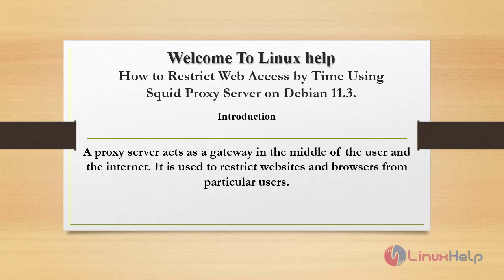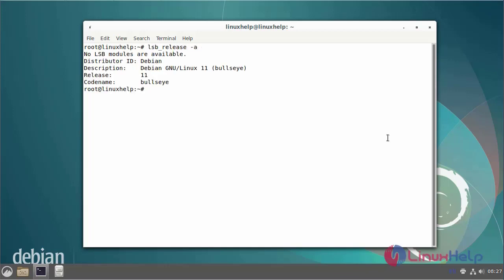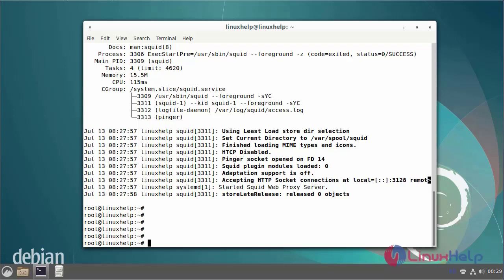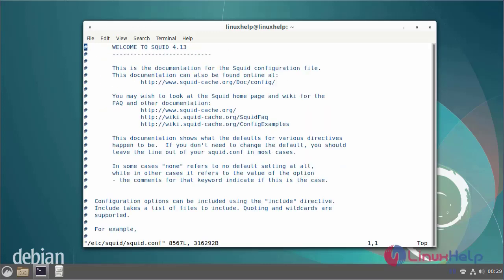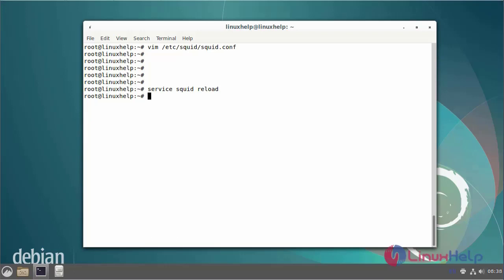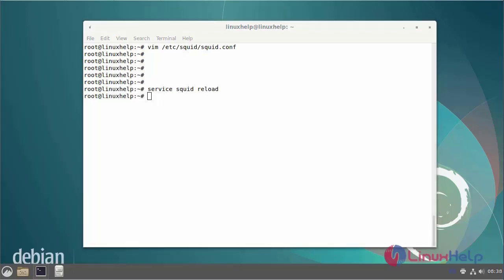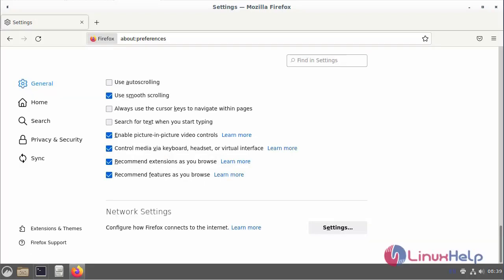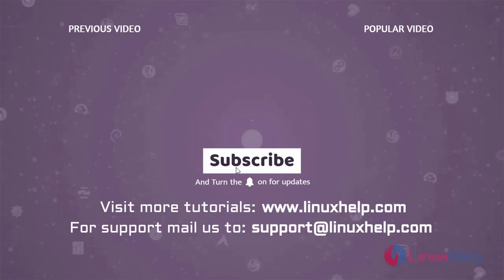How to restrict Web Access by Time using Squid Proxy Server on Debian 11.3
A proxy server acts as a gateway in the middle of the user and the internet. It is used to restrict websites and browsers from particular users.